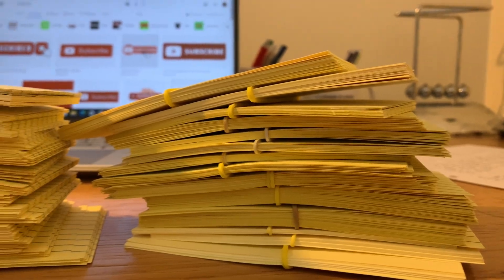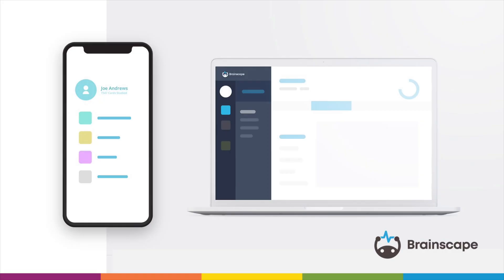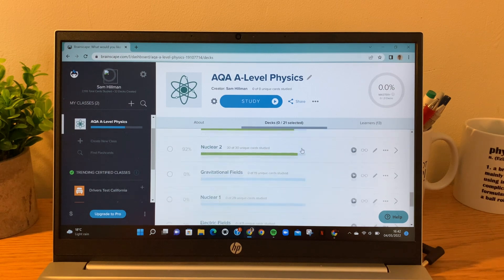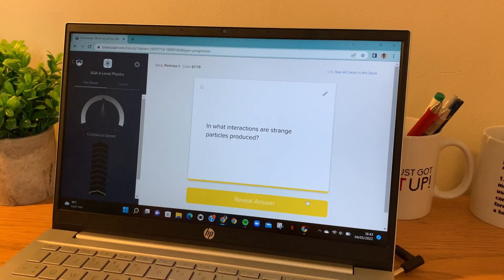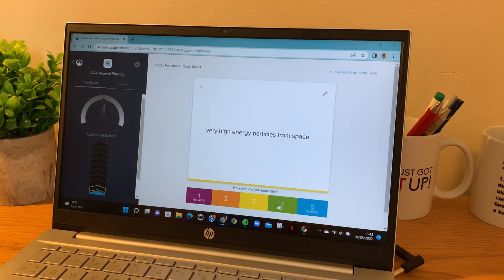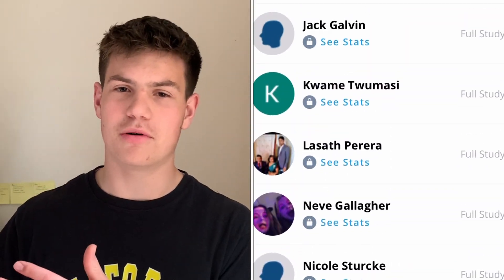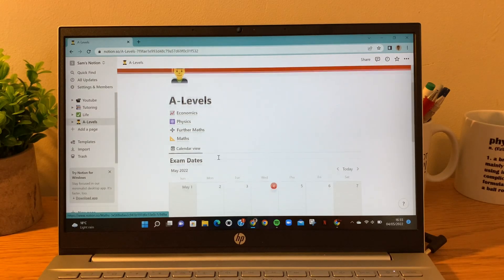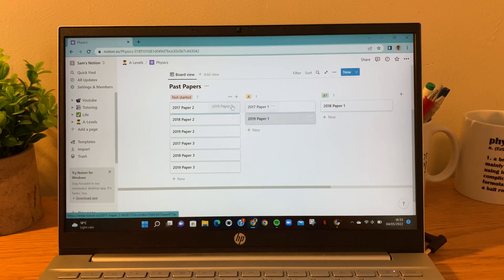A-Level Physics - How I'm Revising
Hello, welcome back to the channel! In this video I am just talking about what I am doing to revise for AQA A-Level Physics as we approach the exam season.

Hi there, I’m Sam, an A-level studying, 18 year-old, prospective ‘youtuber’ based in the UK. I make videos that hopefully motivate and inform you about learning, education, revision (and all that’s in between); as well as what I get up to! If that sounds like something that appeals to you then maybe consider sticking around for weekly videos (every Saturday)!

🧠📚Brainscape:
Brainscape is an amazing, completely free revision card website and app. I have 2 Brainscape classes which contain the revision cards that I use to study A-Level Physics and the second year of A-Level Economics (for AQA). Be sure to check these out if you would like to!